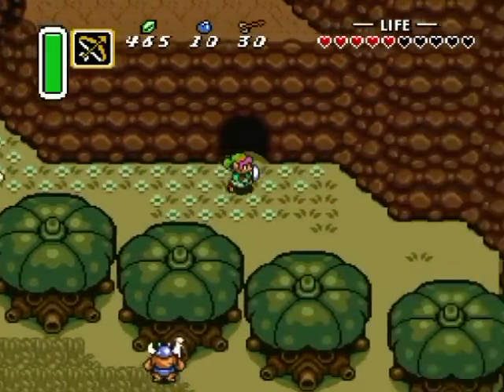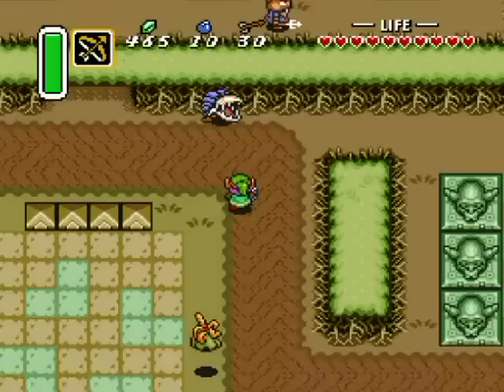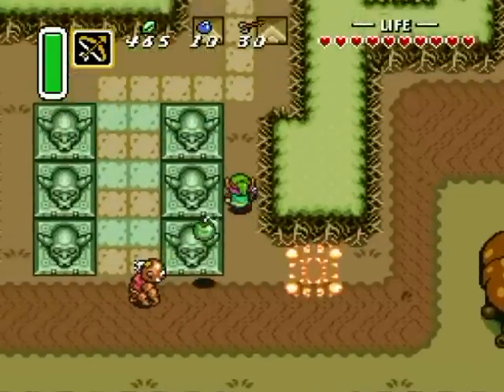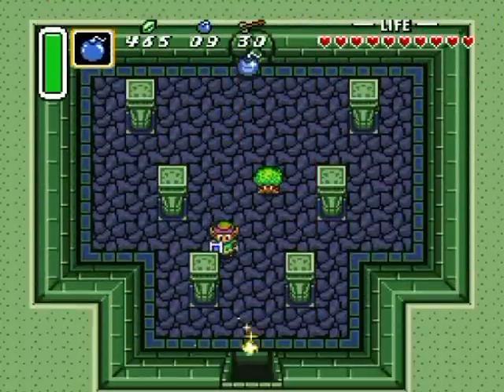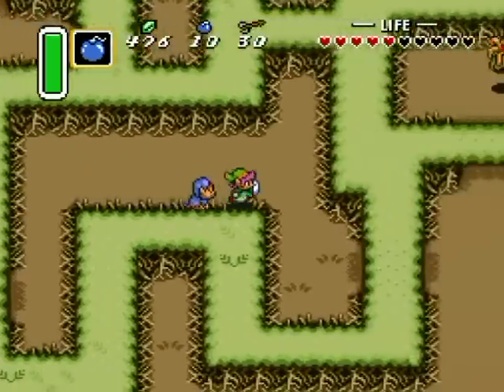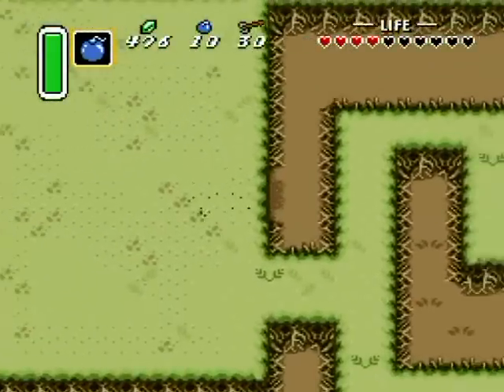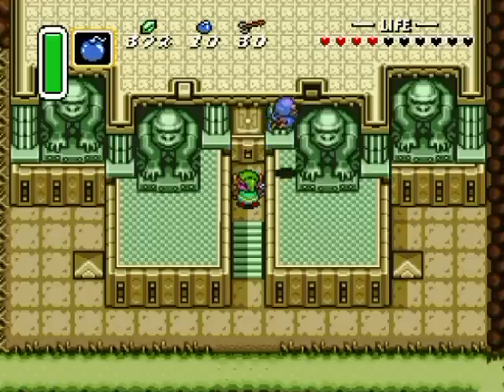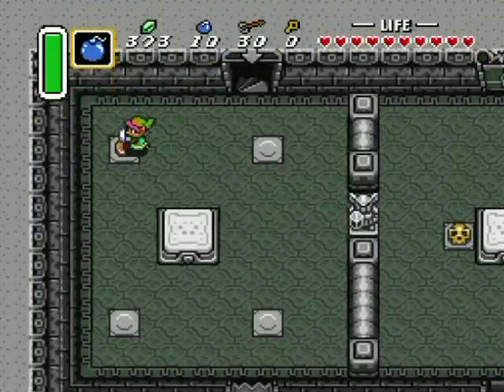The Legend Of Zelda: A Link To The Past Walkthrough Part 11: Not A Remake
The Dark World seems quite familiar in it's layout but don't be fooled. There are quite a lot of changes in this parallel world to be seen!